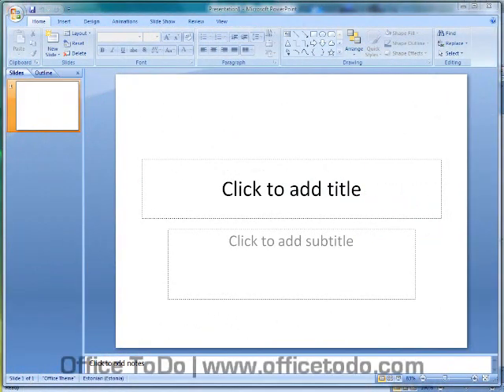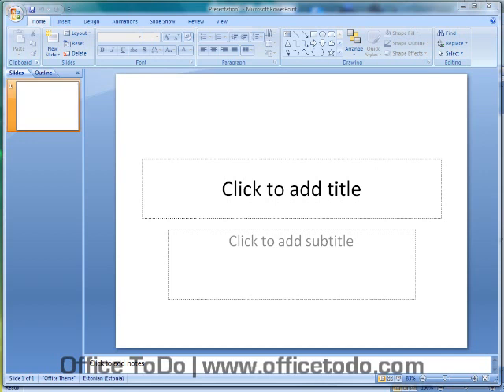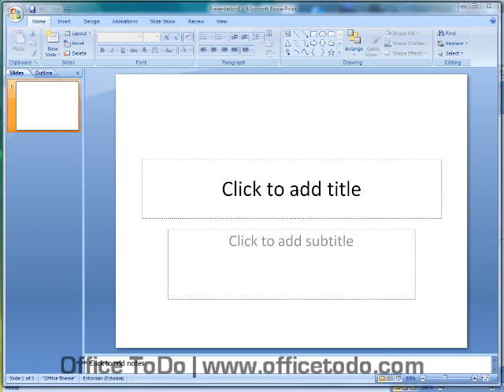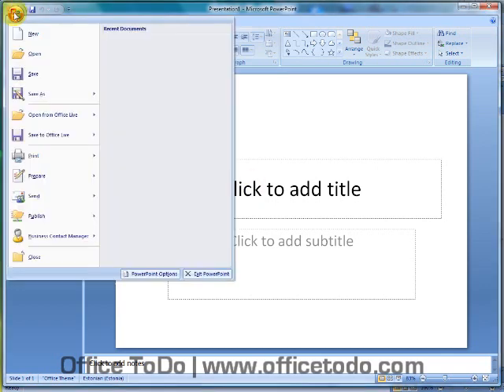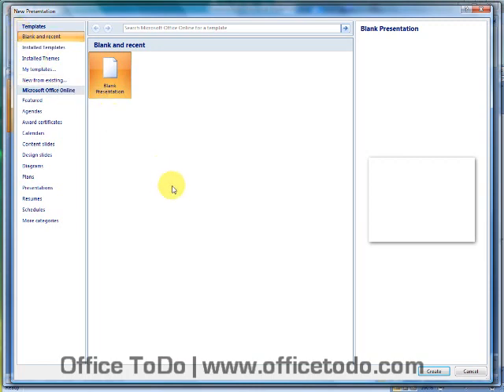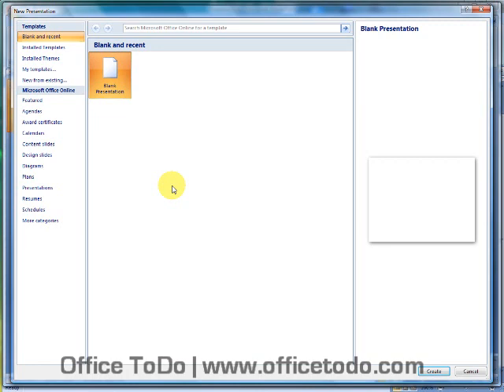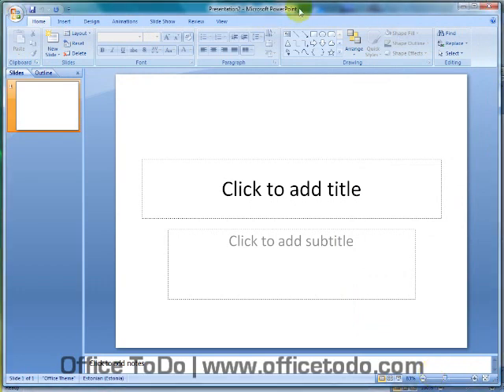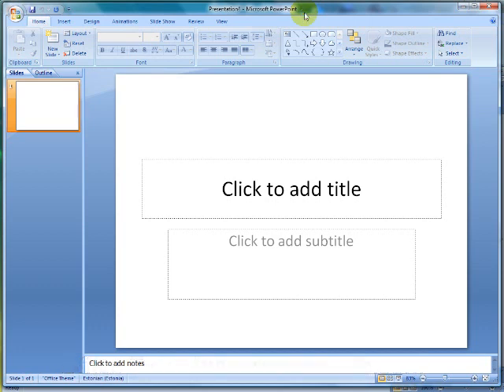Creating new presentation | Powerpoint 2007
In this lesson we show you how to get started with your first PowerPoint presentation.